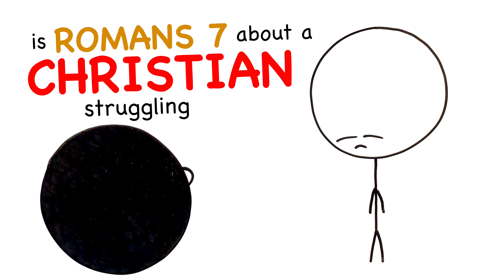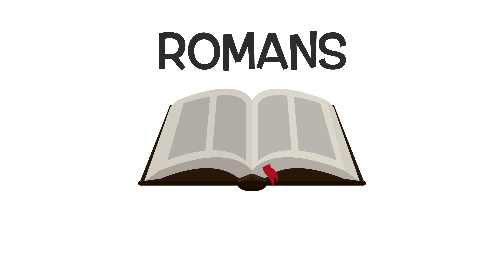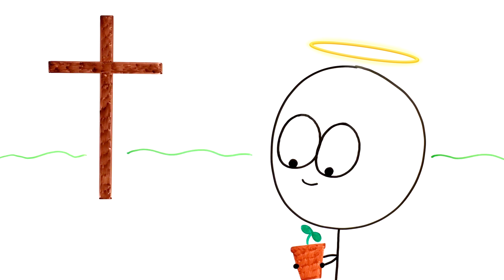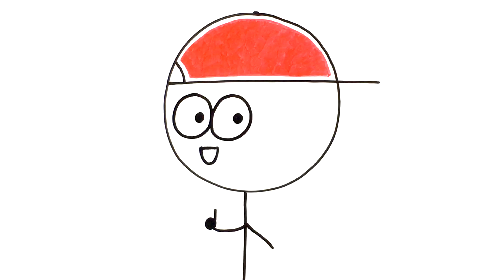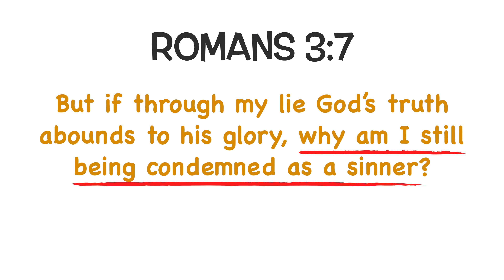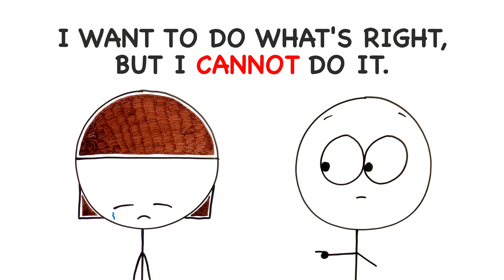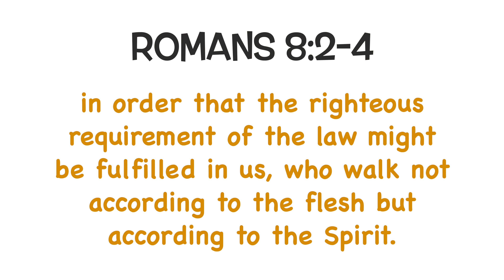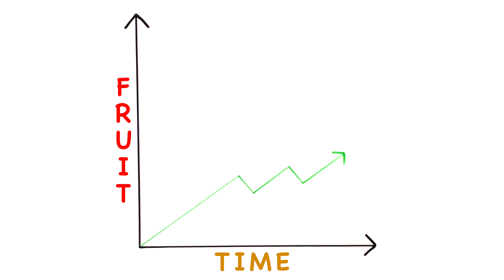Is Romans 7 About a Christian Struggling with Sin?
A special thanks to Jay Street for all the hard study that led to this video!
- This video was adapted from his 6-part podcast series on Romans 7:7 - 8:4,
- Check out this series on Bible Crux as well as all his other good content,
- If you would like to study this issue from a more technical point of view, you can read Jay Street's article for the Master's Seminary Journal,

A special thanks to Sam Yang for making the intro music!

To find out more about if Romans 7 is about a Christian struggling with sin, check out the 10-part blog article that accompanies this video

MUSIC
- "Getting Ready" by Sam Yang

DRY ERASE MARKERS USED IN THIS VIDEO:
- WallDeca: Dry-Erase Thick Fine Line Markers

You are welcome to show this video in whatever venue you'd like. You do not need my permission to do so. That said, there are a few conditions you should be aware of. That’s a lot of fancy legal language that basically just means the following:
1. You must give WordBoard the credit for making the video (just make sure the logo shows up in the video you watch).

2. You cannot make money off of any of my videos.

3. You cannot modify the video in any way and then share it with others.

If you abuse this policy, I may be forced into legal action. I'm more than happy to help, if I can!